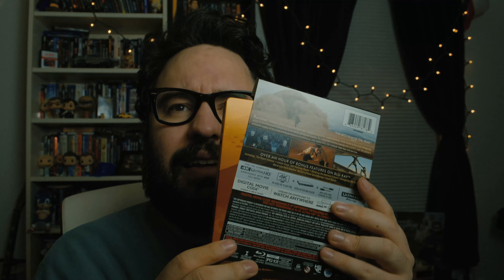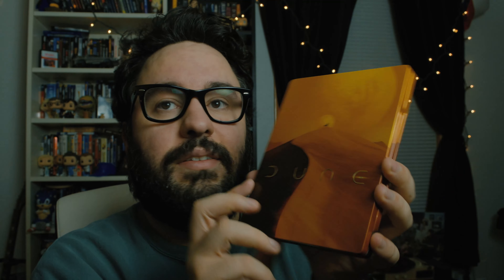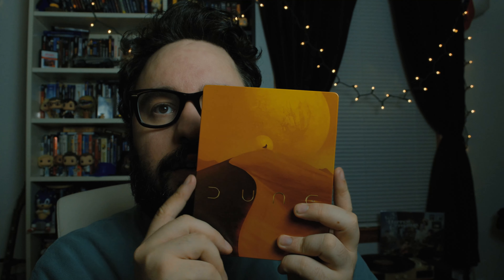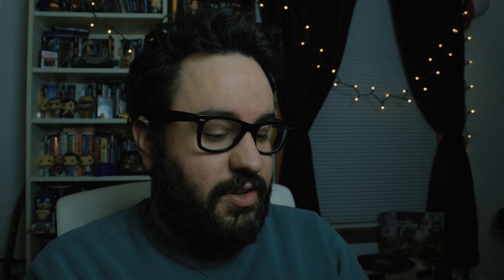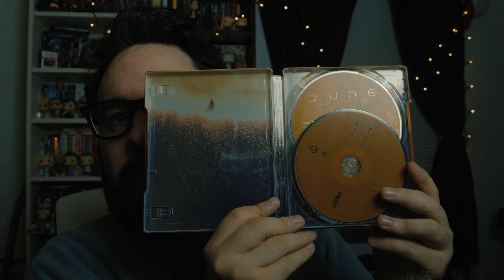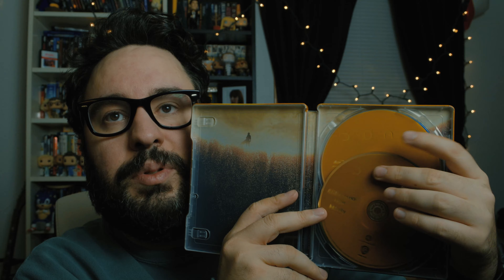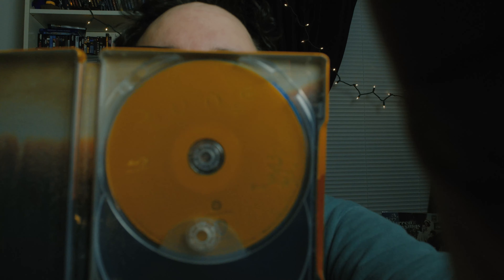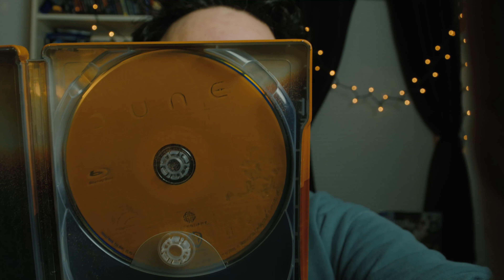Dune Best Buy Steelbook Bluray Unboxing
Hey all! Just got this Dune steelbook bluray from Best Buy! Thought I'd to a quick unboxing/unwrapping for y'all so you can see what you'll be in for.

Hi, my name is Joey Pedras and I'm a writer, filmmaker, photographer, digital marketer, and all-around generally curious guy. I enjoy learning and exploring as many creative outlets as I can, and this channel is the result of that. On this channel I discuss movies, TV, photography, philosophy, comedy, occasionally politics, and whatever else comes to mind. Many people come here for my Twin Peaks analysis video, many discovered me through my Cloverfield videos, but those are only a fraction of what I like to discuss. I hope you enjoy what you find.